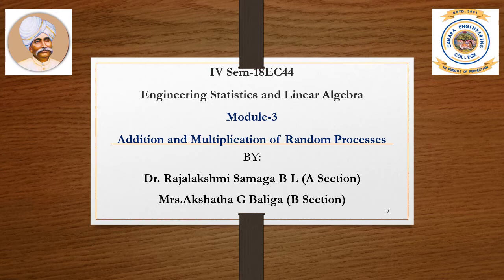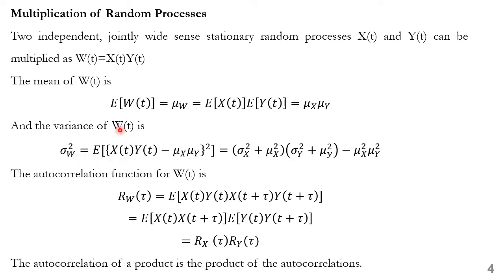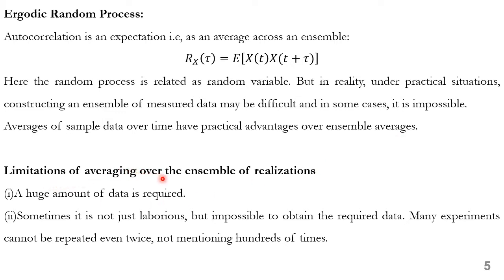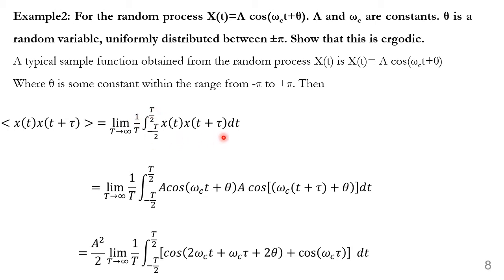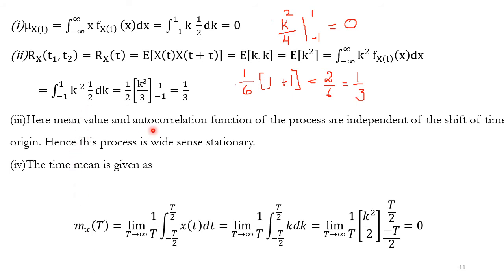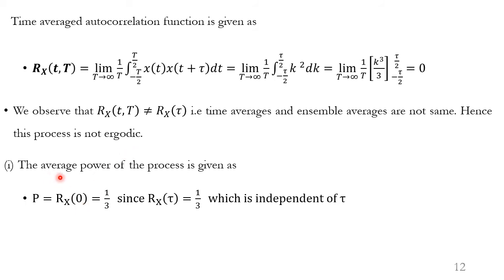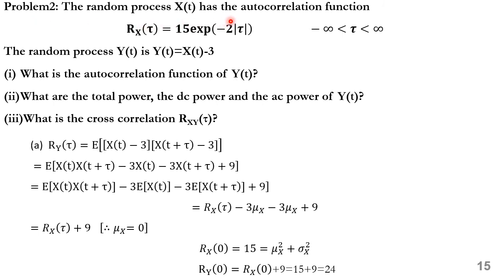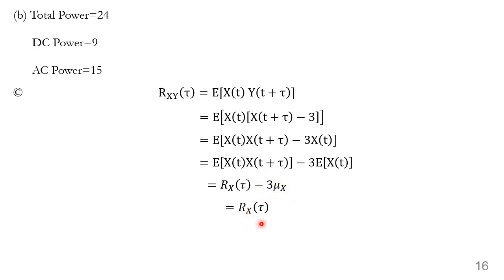VTU ESLA 18EC44 M3 L4 Addition and multiplication of random processes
This vedio explains about addition and multiplication of random processes, ergodic random process and few related problems.

Lecture By: Dr. Rajalakshmi Samaga B L and Akshatha G Baliga, Department of Electronics and Communication Engineeering, Canara Engineering College Mangalore